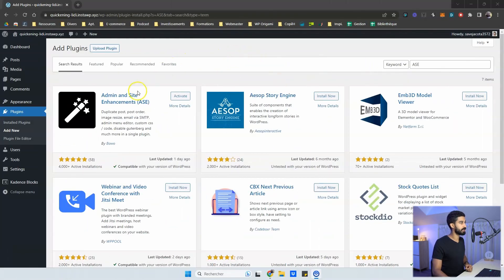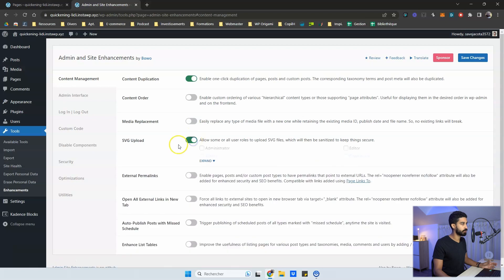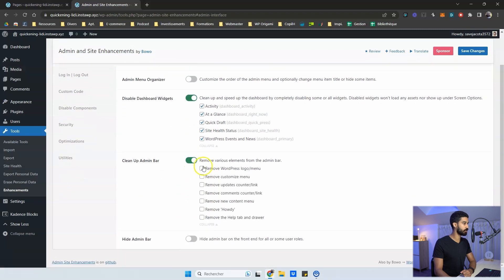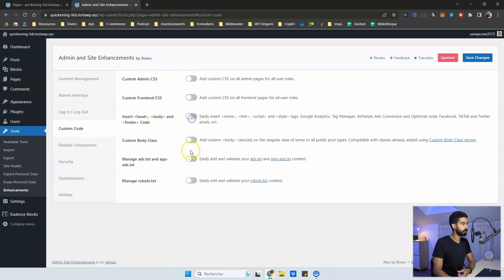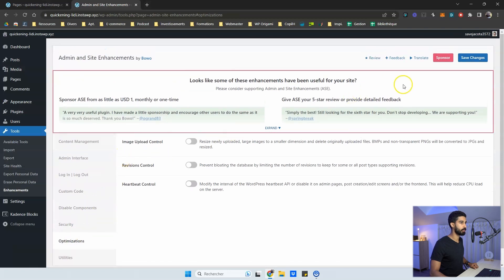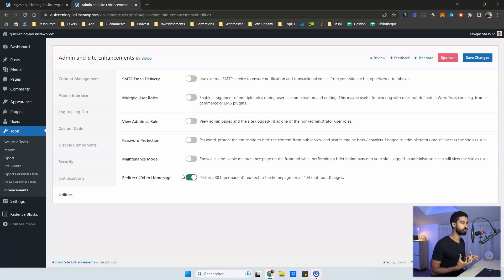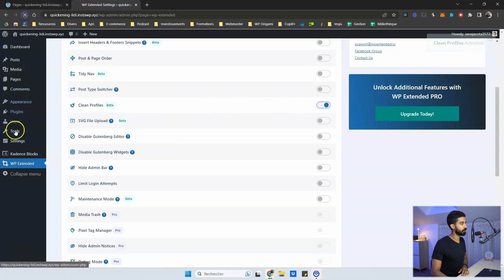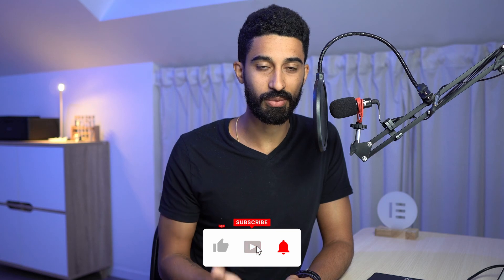Admin and Site Enhancements : New WordPress Trend ?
You don't need to install another plugin to have one more feature on your WordPress website.
Now, you can choose to have a lot of different features in only one single plugin. I call them "all-in-one plugins", and I show you everything you can do with the two best plugins I tried !

00:00 Introduction
01:00 Admin and Site Enhancements
08:19 WP Extended
10:18 Outro